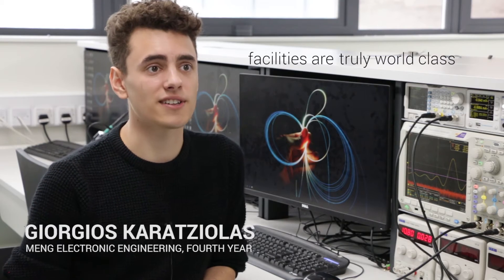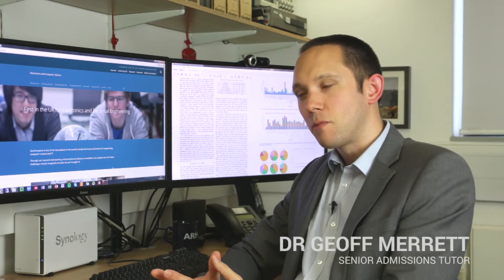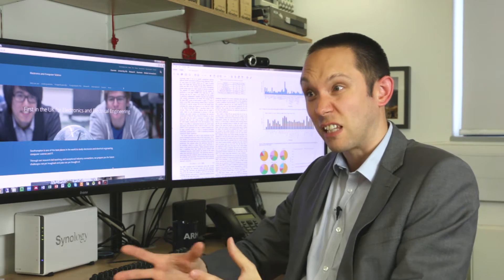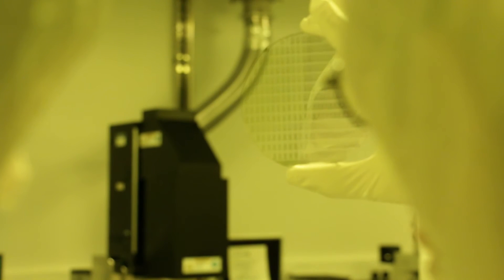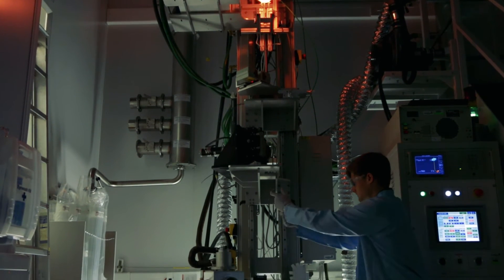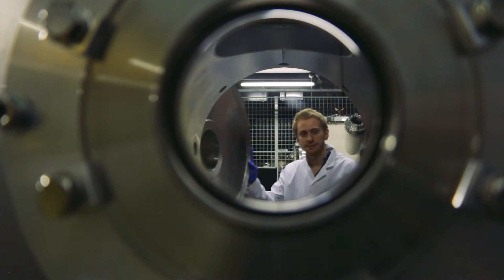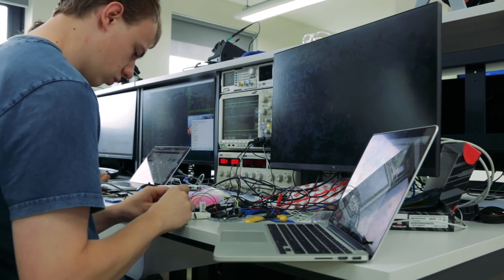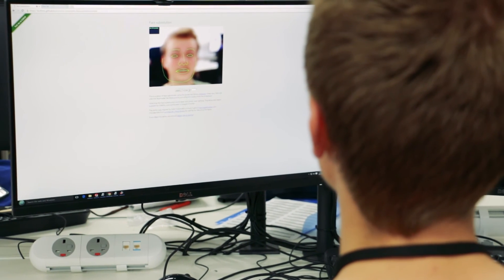Undergraduate Facilities in ECS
From High Voltage to Clean Room laboratories, via £4m computing and electronics labs, ECS students at the University of Southampton can expect the highest standards in facilities for their degrees.